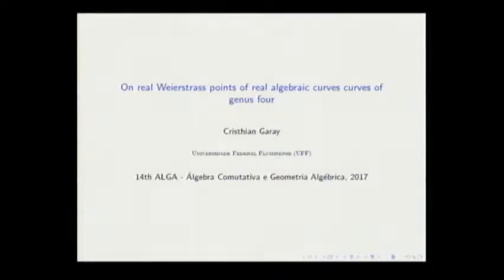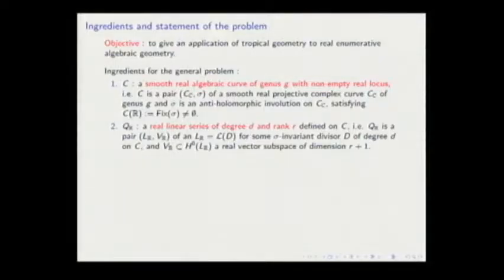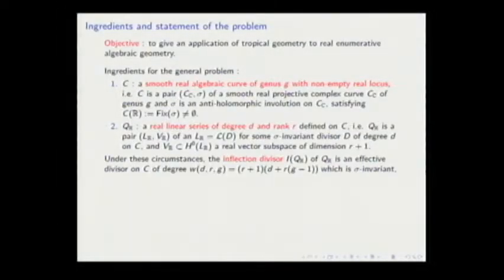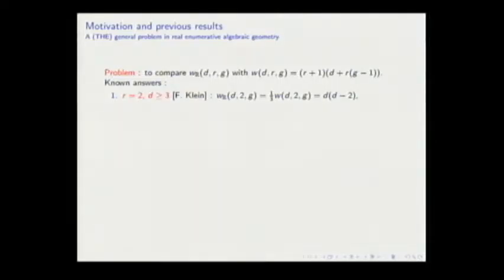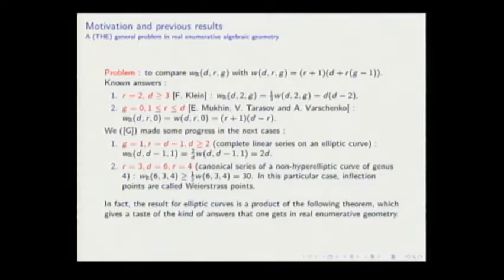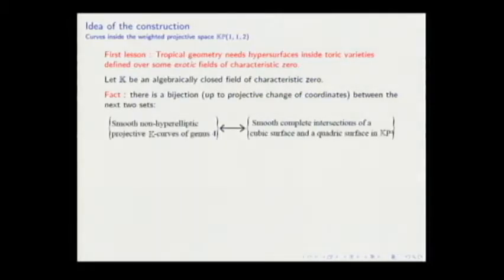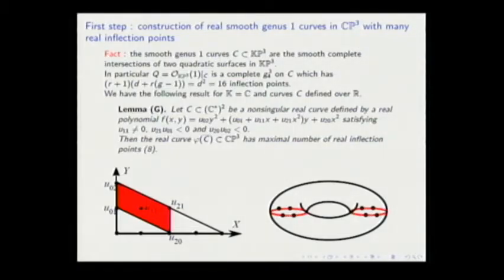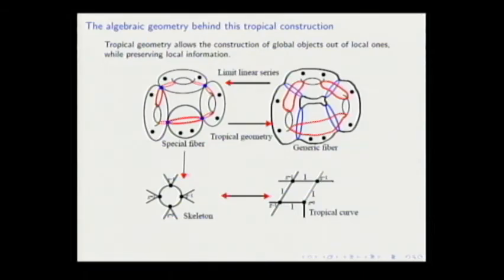14th ALGA meeting - Cristhian Garay (UFF)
14th ALGA meeting - Commutative Algebra and Algebraic Geometry

Cristhian Garay (UFF)

For twenty years, the ALGA meetings have been bringing together the Brazilian community of Commutative Algebra and Algebraic Geometry, and its foreign collaborators. They have been fundamental for the consolidation and strengthening of the research group.

The 14th edition of ALGA celebrates its 20th anniversary. The program includes invited lectures and sessions of "Presentations by Young Researchers". Young researchers and Ph.D. students interested in making a presentation can submit a proposal through the registration form below.